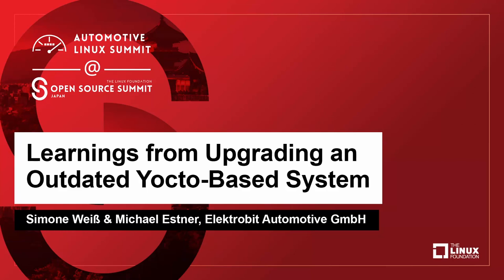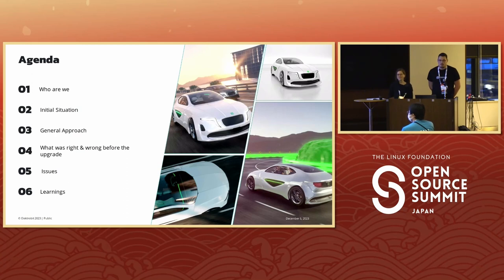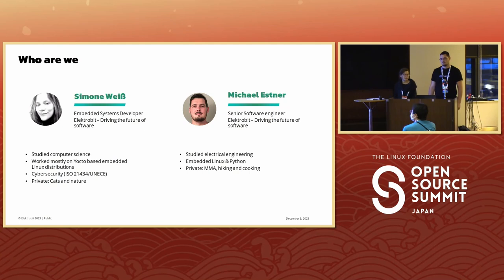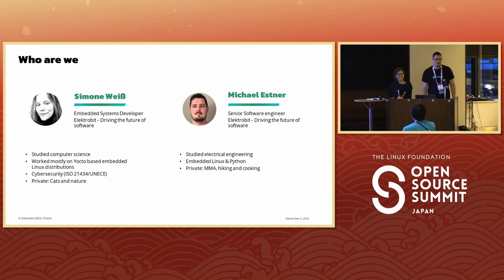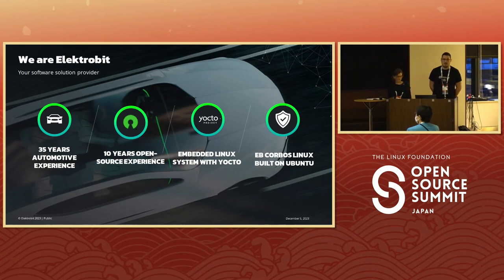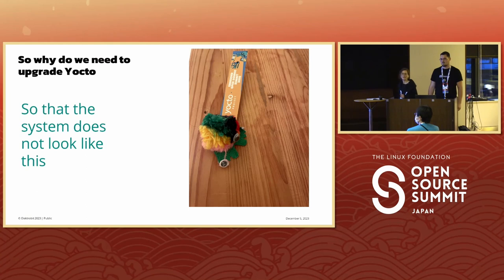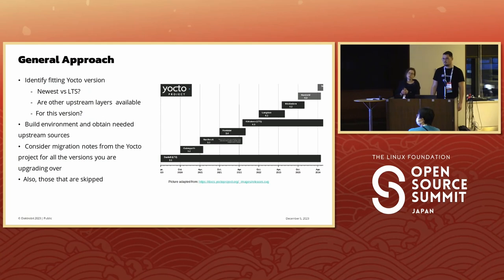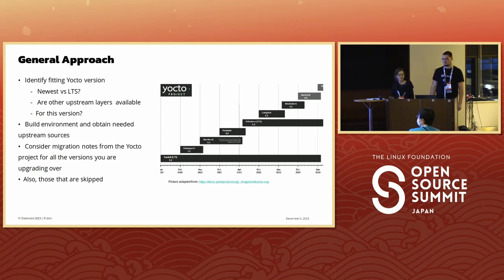Learnings from Upgrading an Outdated Yocto-Based System - Simone Weiß & Michael Estner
Learnings from Upgrading an Outdated Yocto-Based System - Simone Weiß & Michael Estner, Elektrobit Automotive GmbH

There are a number of best practices and recommendations for the development and maintenance of a yocto-based system. One of them is to use a still maintained yocto version as the base. Having said that, these recommendations are not meticulously followed in the industry. This could be due to various technical and non-technical reasons - most common one being the conservative approaches to the upgrades. Since the maintenance of the modules based on an outdated Open-Source Software is not always feasible, upgrading the outdated layers is the only option. But upgrading the outdated yocto layers can easily cascade the efforts and complexity on resolving the dependencies and modifying the infrastructure for deploying, testing and integrating the updated system. The challenges in upgrading the yocto layers include many distributions and machines being implemented in different meta layers, unclean meta layers that depend on each other, and identifying previously backported upstream features among others. Key takeaway: The attendees will have a real world learning on how to upgrade outdated yocto-based products and the possible alternative approaches.